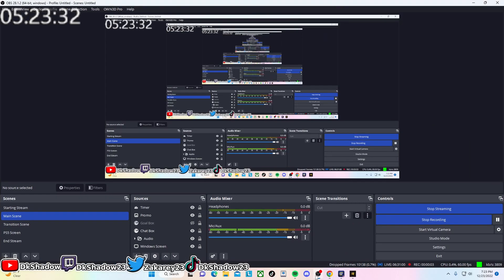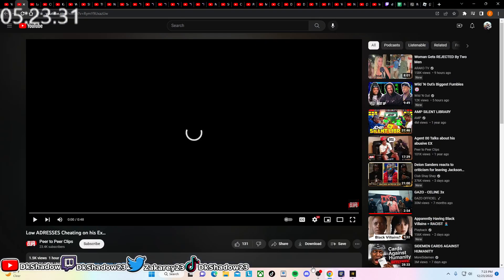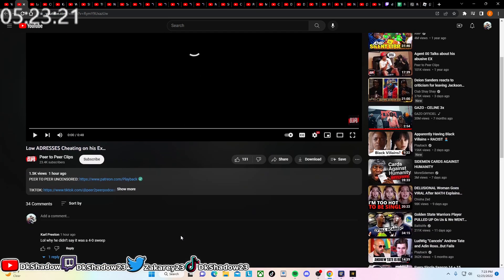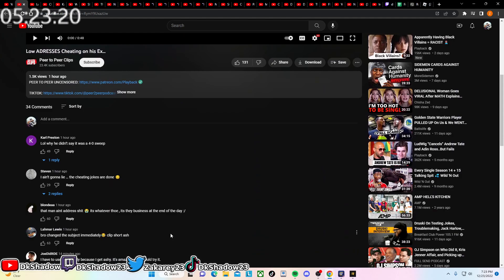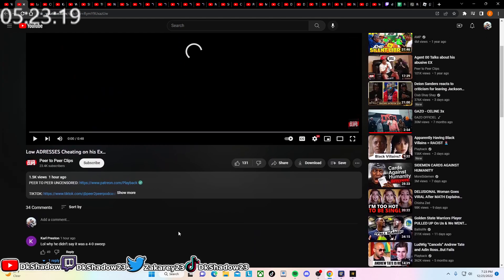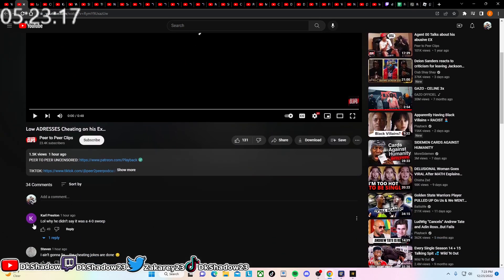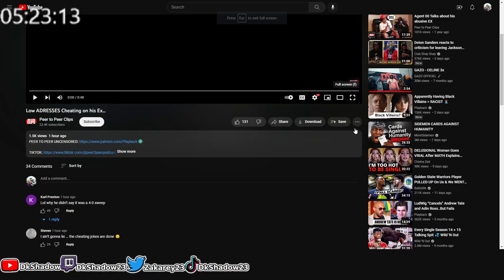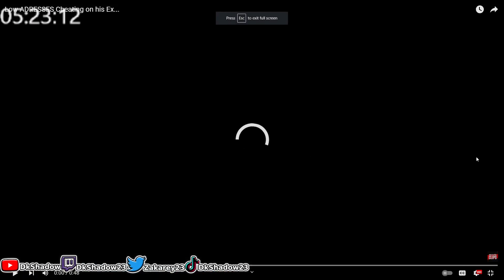Low Address the Cheating? Does This Count?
Come Through and Say Hello Why Not.

I Thank Everyone for helping my Channel grow when you first start something the hard put is getting people to want to pay attention to it, also I wanna Build a Reaction Community and Since I'm closing in on my first Subscribers I can't wait. Hope you guys have enjoyed the content and Sry that it's not the Best, Currently saving to get a PC and when I do you can Expect better quality and also edited video's. So look forward to that and Thank You Once Again.

Zakarey/DkShadow